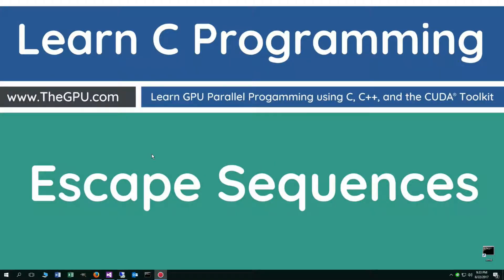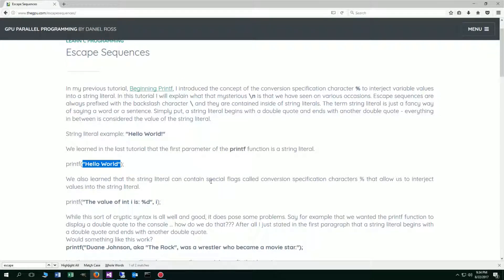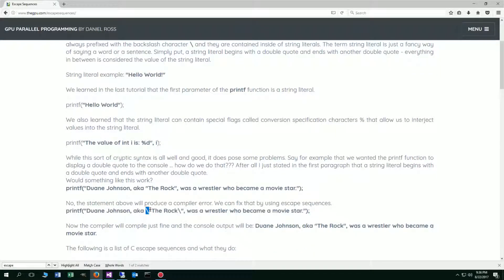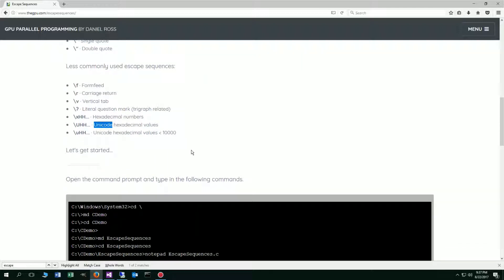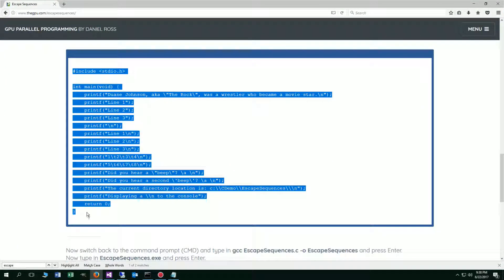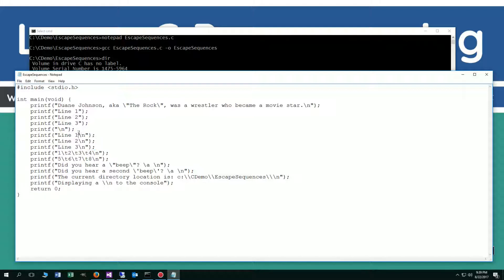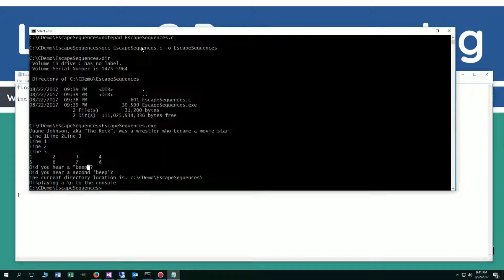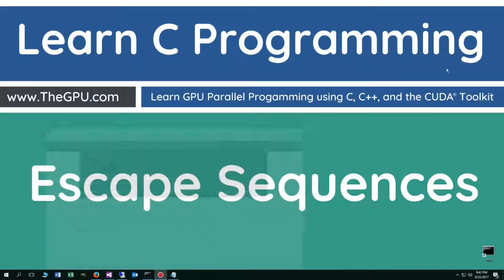Learn C Programming - Escape Sequences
In my previous tutorial, Beginning Printf, I introduced the concept of the conversion specification character % to interject variable values into a string literal. In this tutorial I will explain what that mysterious \n is that we have seen on various occasions. Escape sequences are always prefixed with the backslash character \ and they are contained inside of string literals. The term string literal is just a fancy way of saying a word or a sentence. Simply put, a string literal begins with a double quote and ends with another double quote - everything in between is considered the value of the string literal.